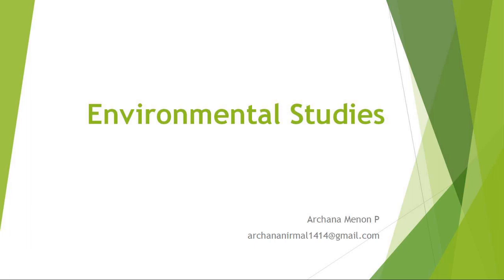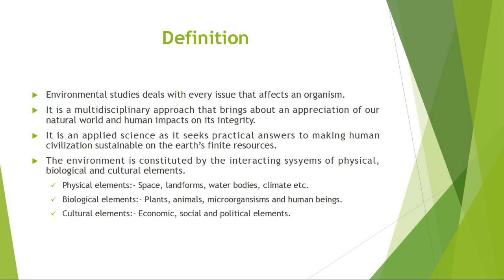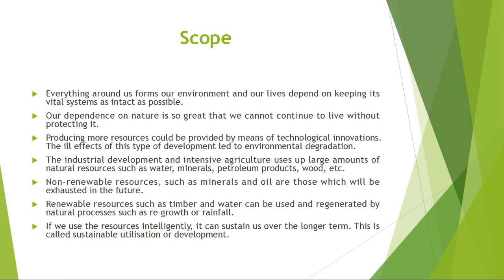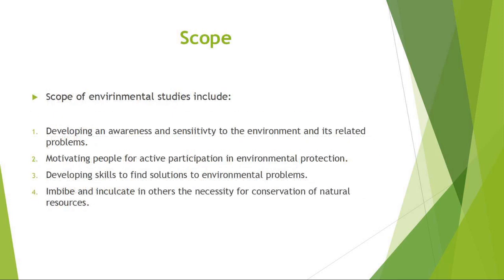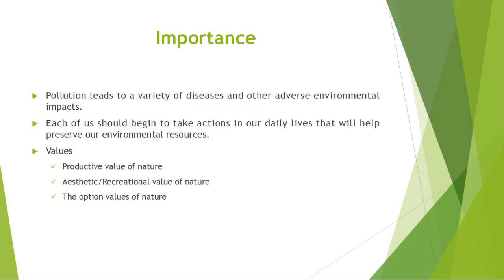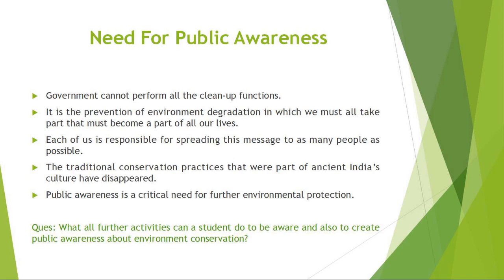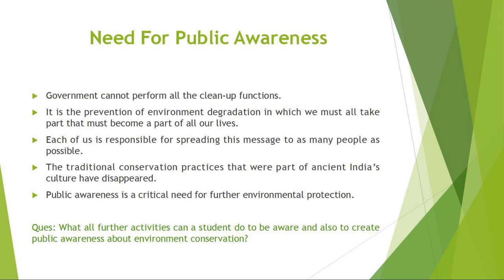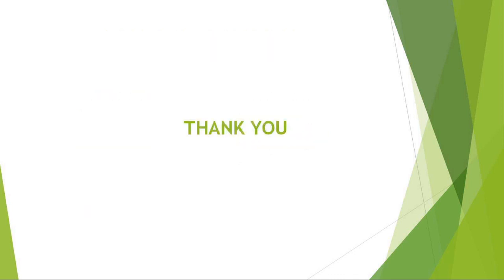Environmental Studies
Definition, Scope, Importance, Need of Awareness